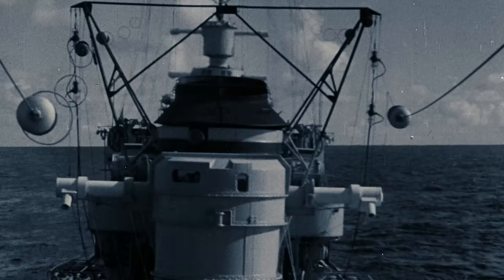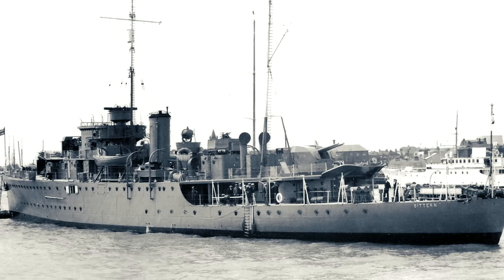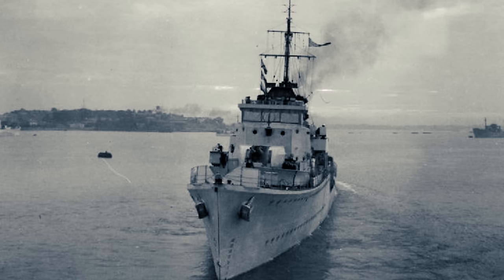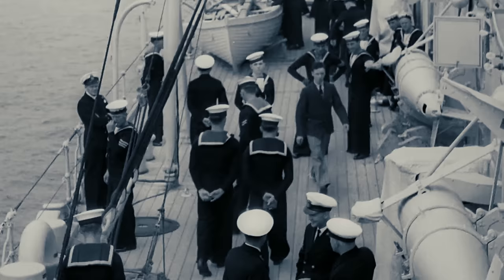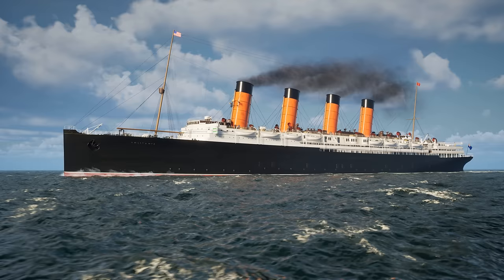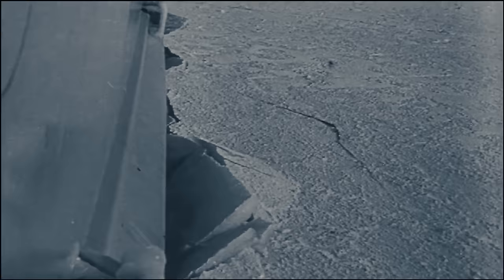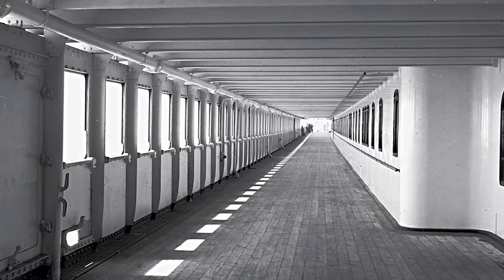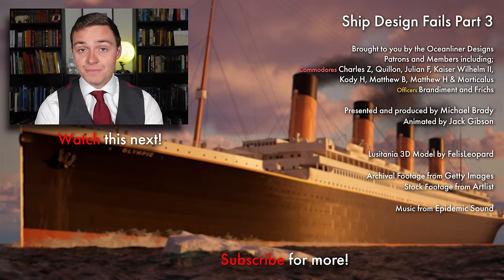When Designers Fail: Three Ship Engineering Mistakes from History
Maritime architecture is a delicate art; even minute alterations to a ship's shape can have huge consequences for the way it behaves at sea! Today we'll look at three ships - the British warship HMS Atherstone (and the Hunt Class destroyers), the German battleships Scharnhorst & Gneisenau and the ocean line RMS Titanic - and the design errors that resulted in strange seakeeping behaviours.